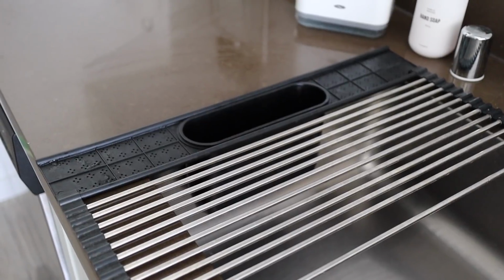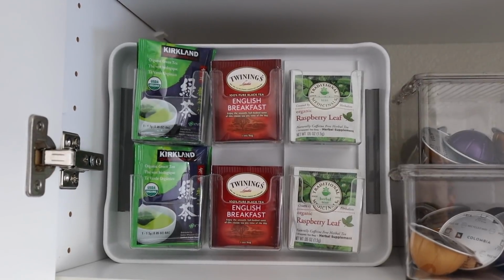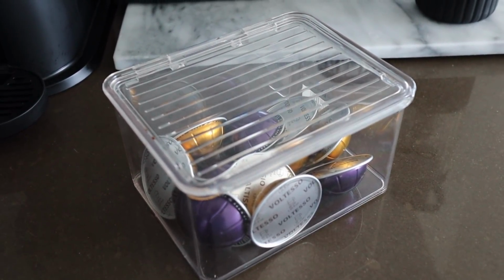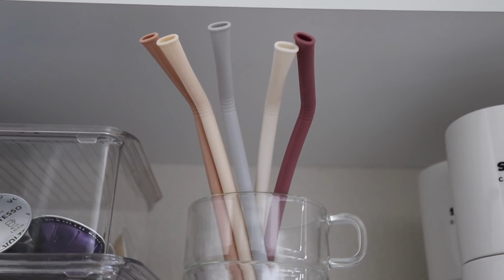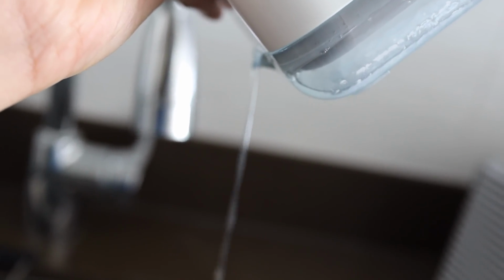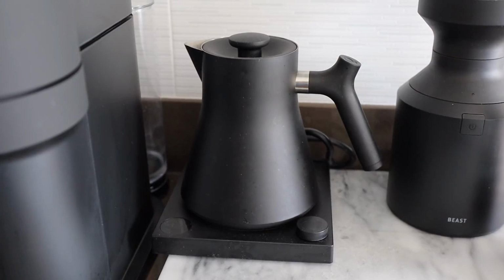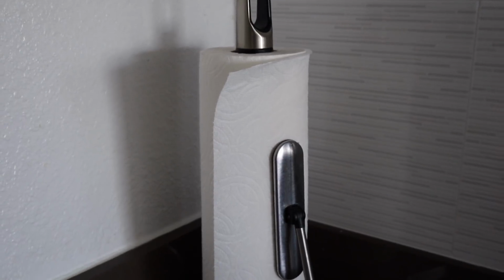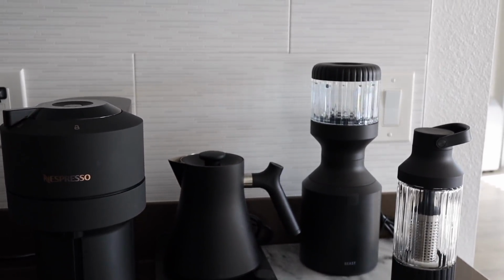20 AMAZON HOME DECOR MUST HAVES ESSENTIALS YOU NEED TO TRY 2021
20 AMAZON HOME MUST HAVES YOU NEED TO TRY 2021!

ITEMS SHOWN!
Over The Sink Rack
Tea Organizer
Cutting Board
Coffee Plant
Stackable Organizer
Jolt Mugs
Stackable Mugs
Tea Kettle
Sink Caddy
Under Sink Organizer
Sink Rollout Caddy
Nespresso Matte Black
SimpleHuman Paper Towel Holder
Planter Pot With Saucer
Matte Black Planter
Marble Spoon Rest
Marble Utensil Holder
Marble Cutting Board